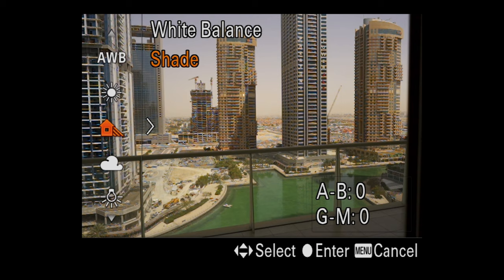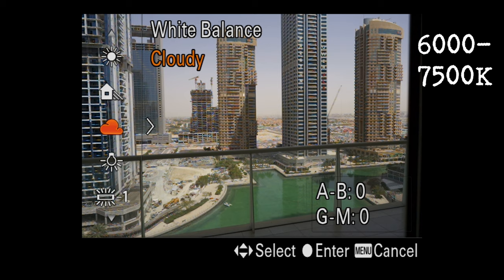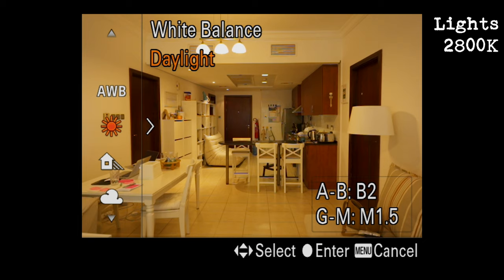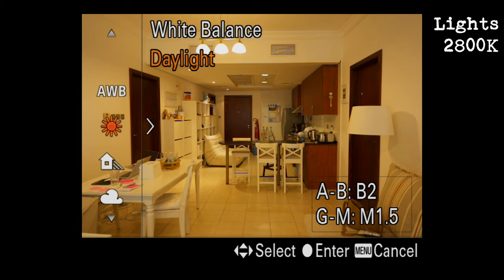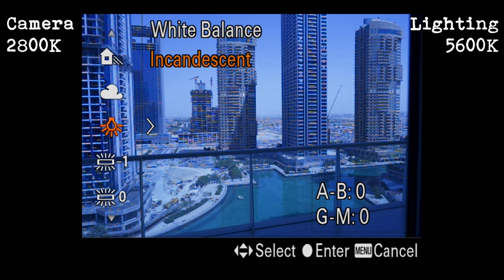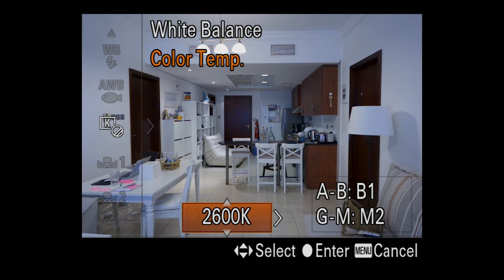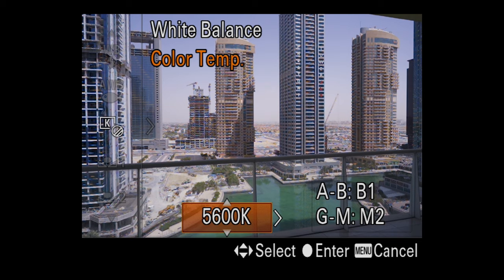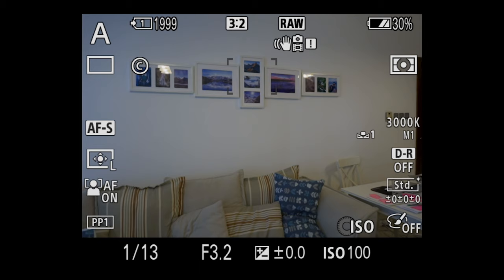What is Kelvin in photography?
Today I show you what is Kelvin in photography and how it can change how your photographs look.
It comes in the disguise of White Balance and can really change the colours of your shots, from making them look really cold and grim, to warm and inviting...

Thanks

Mike